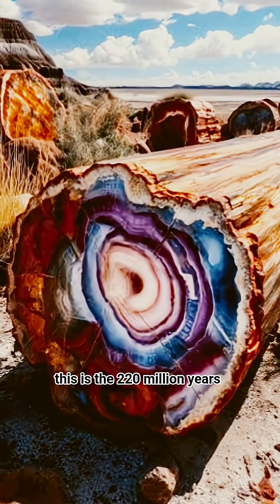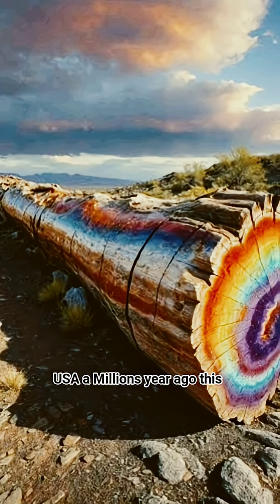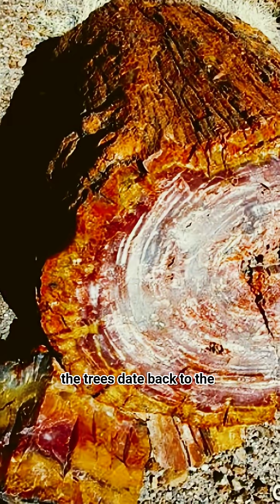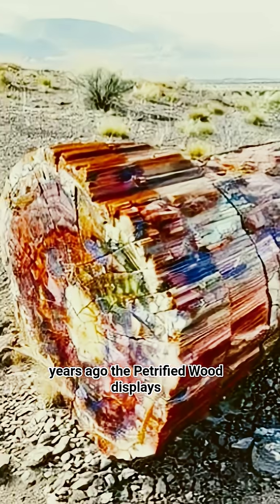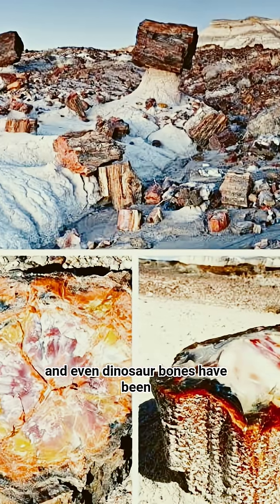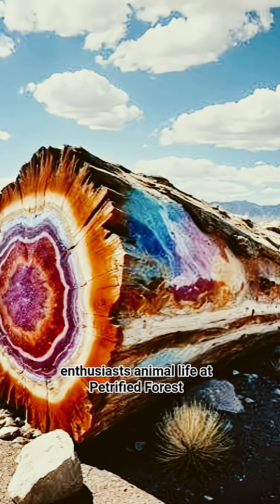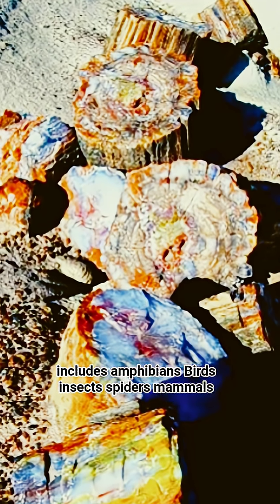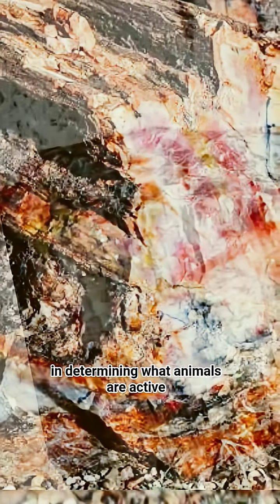America’s Oldest Tree Discovered - The Secret of the Methuselah Seed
Arizona's Ancient Trees

220 million years old wood, also known as Petrified Forest, a National Park in Arizona, USA.
A millions year ago this tress became Fossilized, The park is famous for its petrified wood, with trees turned to stone over 200 million years ago.
In Dinosaur Era, The trees date back to the Late Triassic period, around 225 million years ago.
The petrified wood displays vibrant colors like red, orange, and purple due to mineral deposits.

Fanpage👇
Ayu alcoy:

Panuorin ang iba pang mga videos❤️❤️